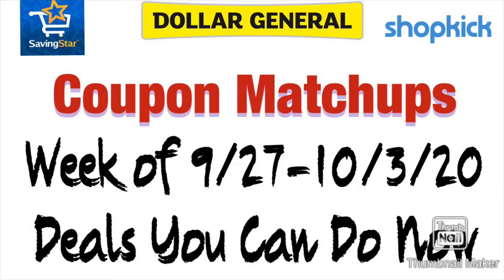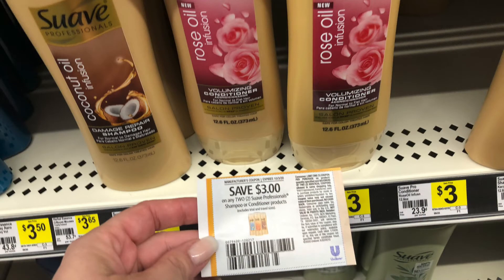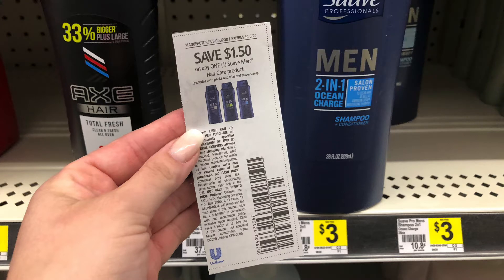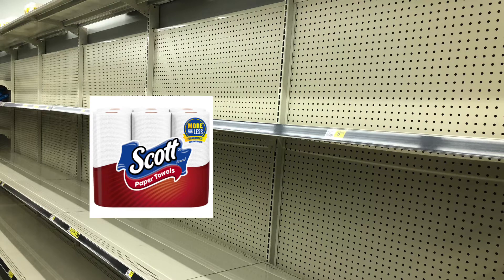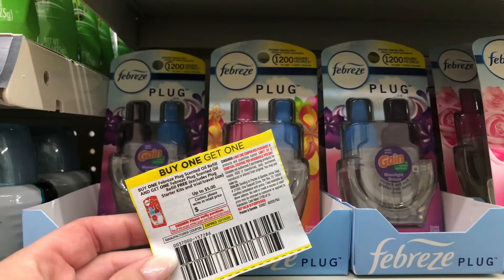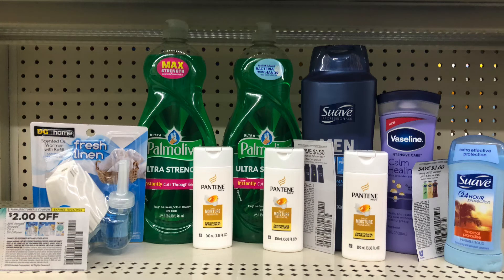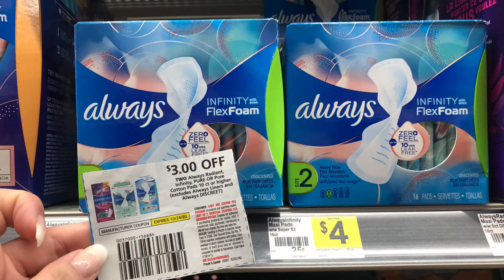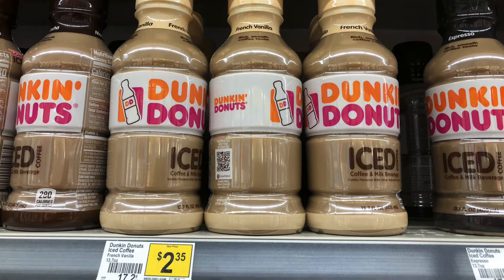Dollar General Coupon Matchups - $5 Challenge Scenario - Deals You Can Do Now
Shopkick - BEST465723